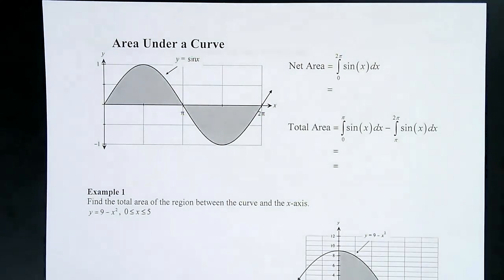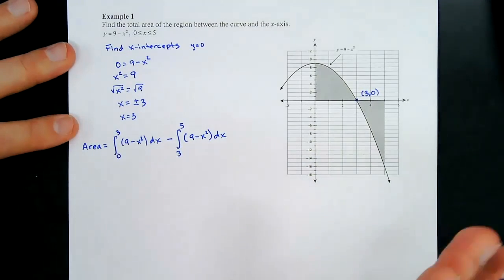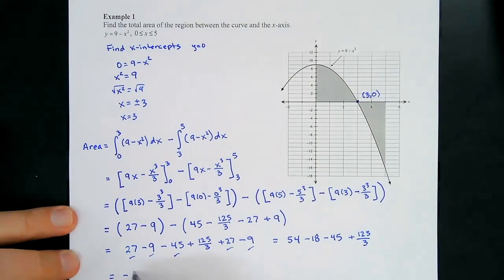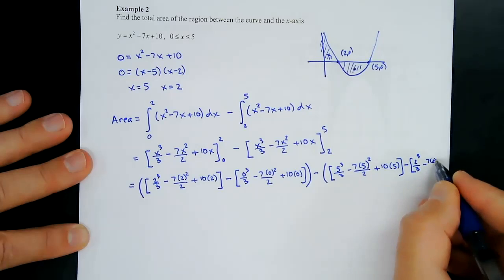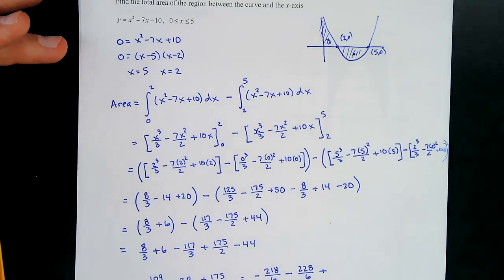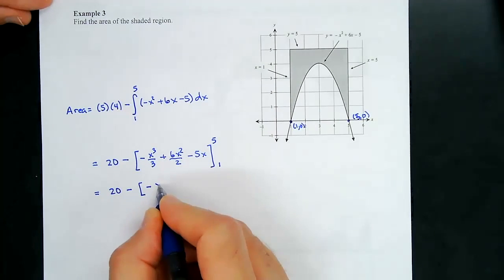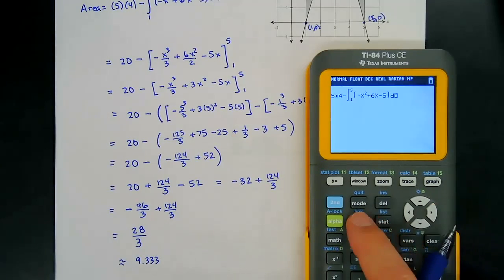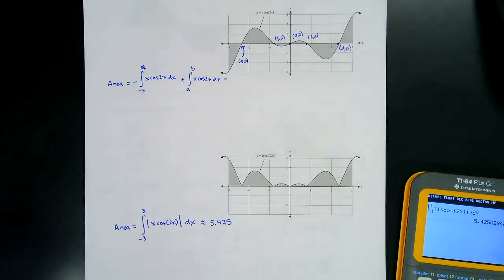Area Under a Curve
This video is about Area Under a Curve